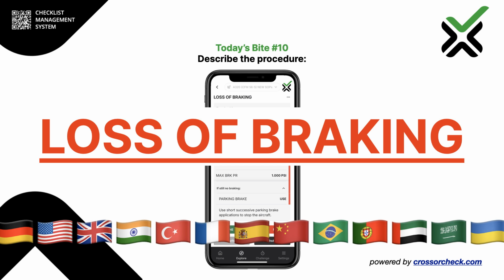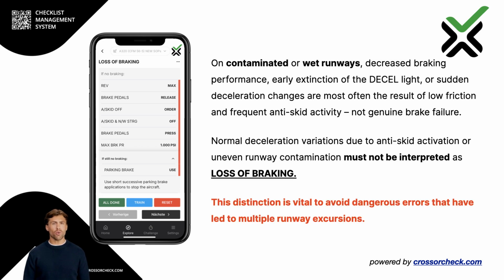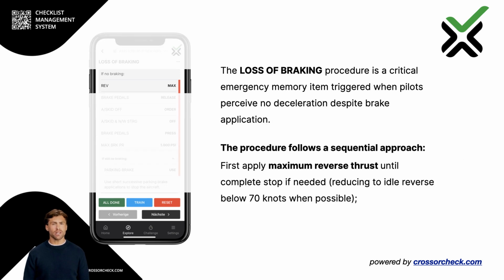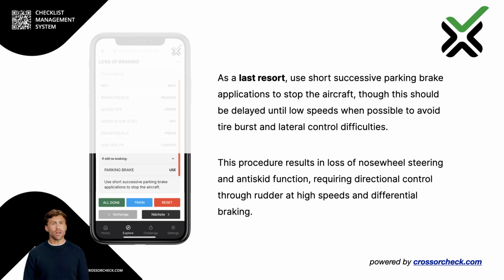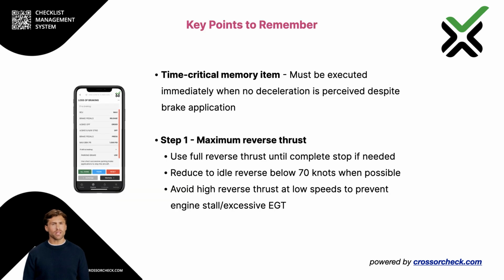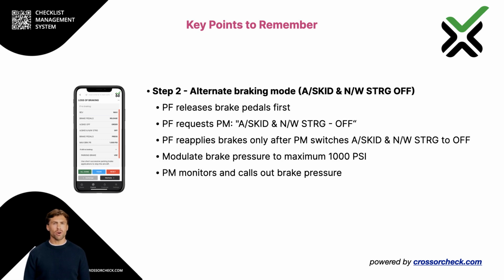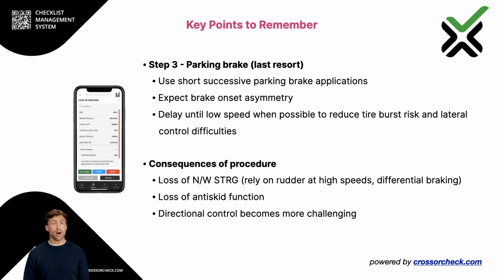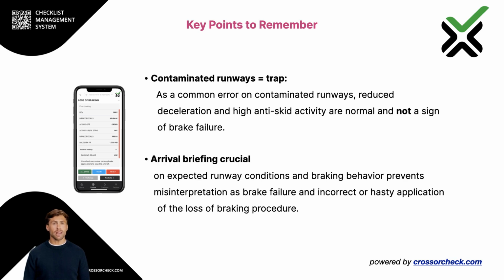LOSS OF BRAKING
🇬🇧🇺🇸 Daily Aviation Bites – Boost Your Flight Skills!
Checklists, Memory Items & emergency procedures – all in CROSSorCHECK! ✈️Stay sharp, train smart, and be ready for any scenario – simulator, line check, or interview.

🇬🇧🇺🇸 DAILY AVIATION BITES – Your Daily Dose of Aviation!
Checklists, Memory Items, and everything a pilot’s heart desires – all in your CROSSorCHECK app! ✈️

Your smart companion for every flight:🧭 Never Fly Unprepared: Perfect for daily checks, line training, and any type of assessment.
📋 Stay in Control: Access the correct checklists for your aircraft, keep them up-to-date, and share them effortlessly with your crew.

🔥 Practice Like a Pro: Train emergency procedures together – solo or with your team.

🎯 Be Ready for Anything: Prepare efficiently for over 1,000 scenarios you might encounter in interviews, line checks, or simulator sessions.

🚀 Fly Safe. Be Prepared. Have Fun!

Download CROSSorCHECK today on iPhone or Android.💻 Edit your checklists easily in the practical online editor.

👉 Start Now – for more safety, clarity, and ease in the cockpit!🔗